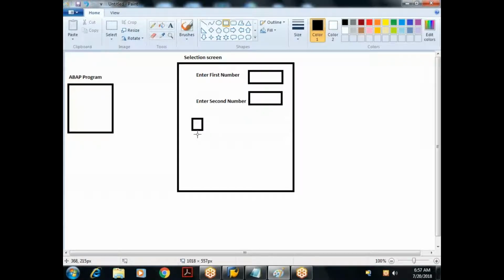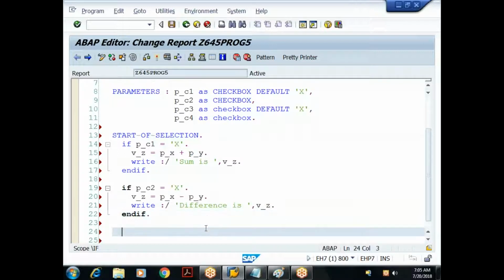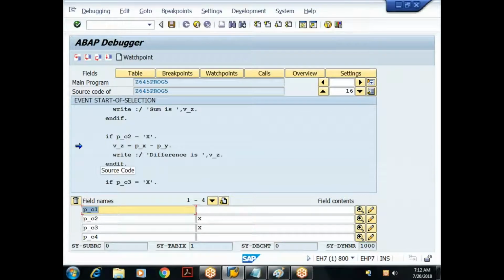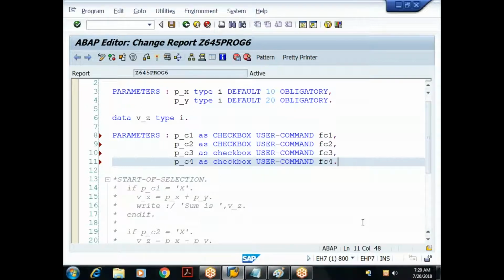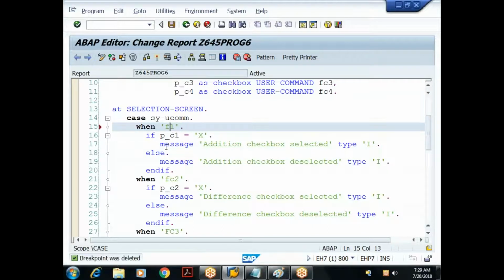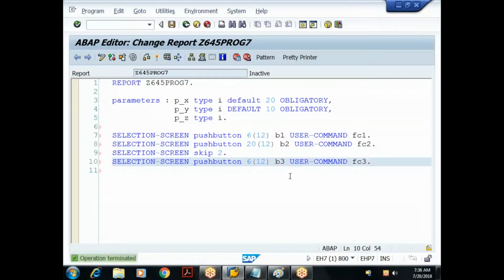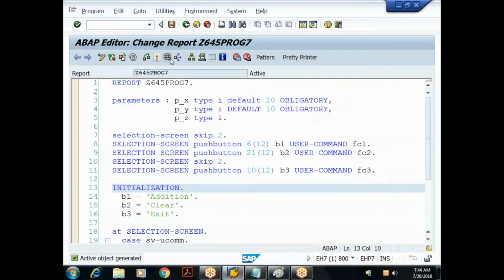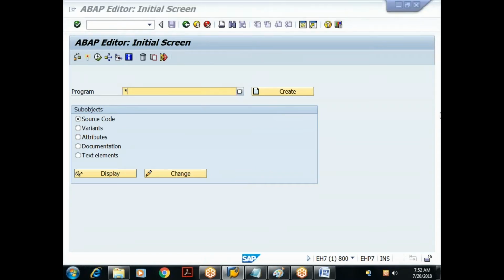09 Core ABAP - Selection Screen Push Buttons